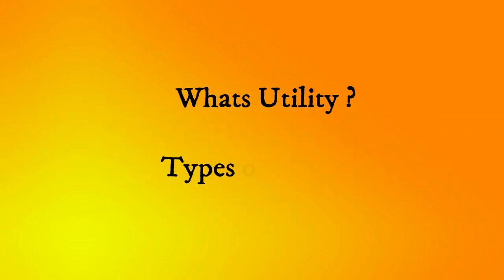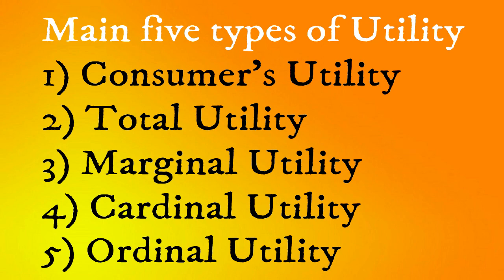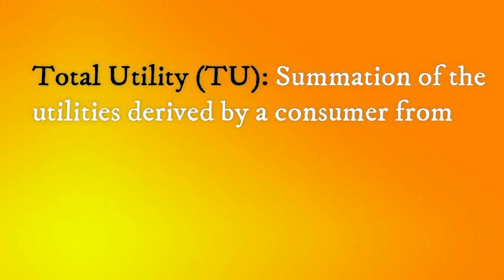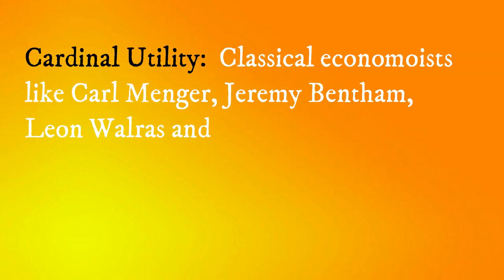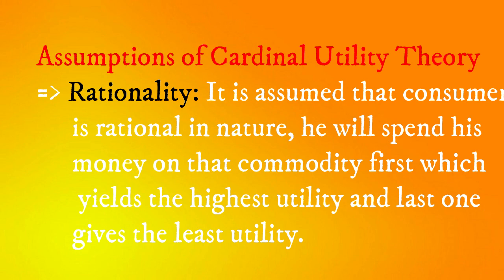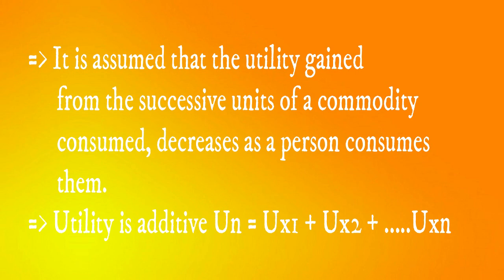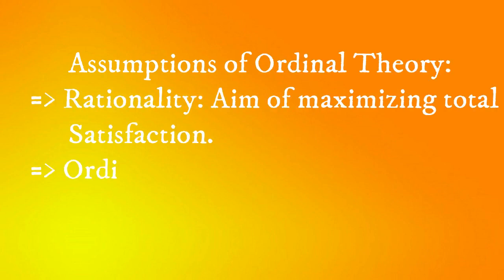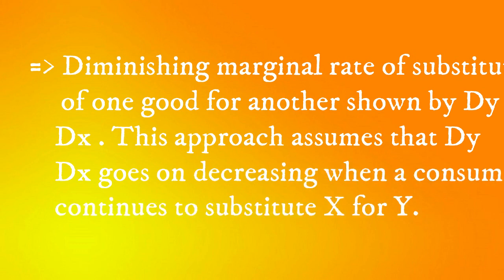Managerial Economics : Utility and Types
Here we are going to learn

Whats Utility ?

Types of Utility

Utility: is the basis for demand of
a commodity by individual.
in other words Utility is nothing but the quality of being of practical use
In general  there are two types of utility,
Produc Utilityt and Consumer Utility.
Product Utility: It satisfies the
requirements of a consumer.
Consumer's Utility : Psychological
feeling of pleasure from its consumption
to a consumer. It is a post consumption
phenomenon.
in general there are Mainly five types of Utility,

1) Consumer's Utility
2) Total Utility
3) Marginal Utility
4) Cardinal Utility
5) Ordinal Utility

Consumer's Utility
It is a subjective concept which depends
totally on the consumer who consume
it because...
Product has utility to actual consumer only.
      Example Meat has no utility to vegetarians.
Utility varies from time to time.
      Example Woolens have utility in winter & no utility in summers.
 A commodity need not have same utility for same consumer at different times.

second utility is Total Utility.    Total Utility is   Summation   of  the
utilities   derived   by  a  consumer  from   the
various  units  of  a   goods  at a point or
over  a  period of  time.
Marginal Utility :  It may be defined as
the addition of an extra utility to the total
utility resulting from the consumption
of one additional unit. Thus , utility
derived from last unit consumed can be

measured by change in total utility.
It is proposed by Alfred Marshall.
Suppose marginal unit is nth unit.
Therefore, Marginal Utility is Total Utility nth minus Total Utility nth minus 1
                             =      Total Utility by
                                 Change in Quantity

Cardinal Utility:  Classical economoists
like Carl Menger, Jeremy Bentham,
Leon Walras and neo-classical economists
like Alfred Marshall believed that utility
can be measured in quantitative figures
just as height and weight.

here Neo-Classical economists coined the
term "Util" to measured the utility of
any goods consumed. Thus "Util" is a
unit of utility. They assumed that
1 Util = 1 Unit of money,  and that utility
remains constant.

some Assumptions for  Cardinal Utility Theory
 is considered there first is Rationality: It is assumed that consumer
      is rational in nature, he will spend his
      money on that commodity first which
       yields the highest utility and last one
      gives the least utility.

Limited money income of a
       consumer to spend on goods.
Consumer tries to maximize his
      satisfaction on spending.
 Marginal Utility of money remains
     constant, whatever be the level of
     a consumer income.

 It is assumed that the utility gained
      from the successive units of a commodity
      consumed, decreases as a person consumes
      them.
 Utility is additive Un = Ux1 + Ux2 + till Uxn

Ordinal Utility:
Modern economists like JR Hicks
     and RGD Allen are of the view that
     utility cannot be measured in absolute
    figures.

 Utility can be expressed only ordinal
      that is  in order of their preferability.
 This known as ordinal concept that is , a
      consumer may not be able to say that
       chocolate gives 8 utils of satisfaction.

Cardinal utility approach can be
     called as Neo-Classical Approach.
Ordinal utility approach of  Hicks
     and Allen can be called as the

Assumptions of Ordinal Theory:
 Rationality: Aim of maximizing total
      Satisfaction.
 Ordinal utility: Consumer is only able
     to express the order of his preference
     for different  products.

Transititivity of choice: If a consumer
     prefers A to B and B to C, then he will
    prefer A to C.
 Consistency of choice: If a consumer
     prefers A to B in one period, he does not
     prefer B to A in another period.

 Diminishing marginal rate of substitution
     of one good for another shown by Dy
    Dx . This approach assumes that Dy
    Dx goes on decreasing when a consumer
    continues to substitute X for Y.